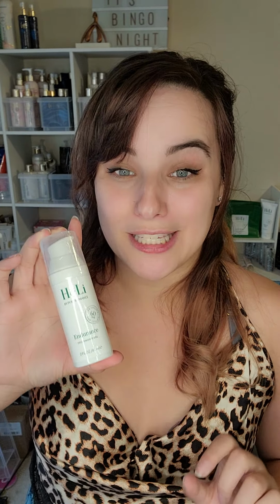Enhancements and Lubricants 💜